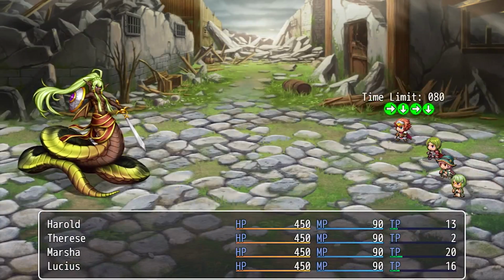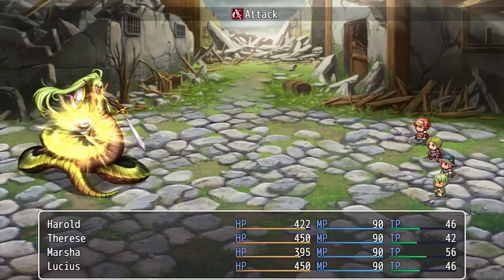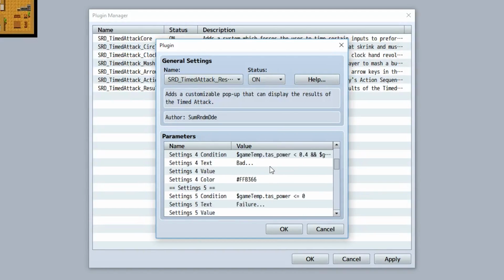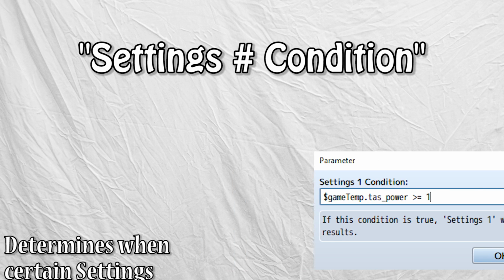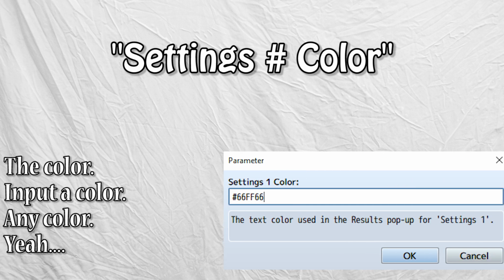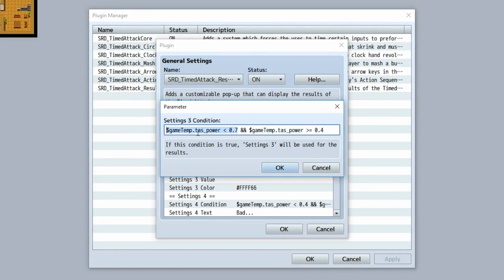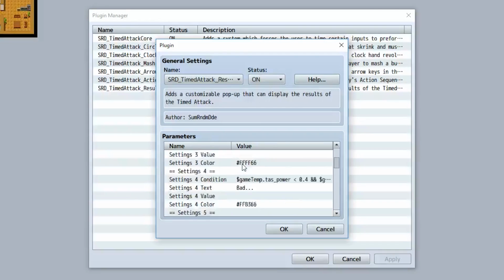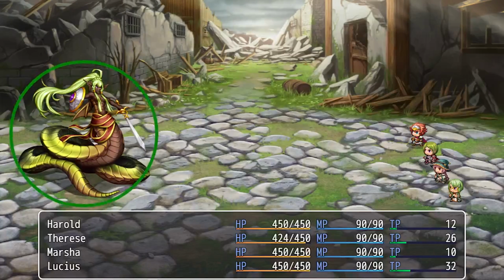Timed Attack: Results - RPG Maker MV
- - - SPECIAL THANKS  - - -

Snowie, Derek DiBenedetto, Cats777, Nathan Cole, Michael Posada, Leo10pe10, BrewedWar, CastiCo, Michael Canton, Marcellus Rivera, Mojaeng, Ryan Dunn, Andy

- - - COOL LINKZ - - -

- - - CREDITS - - -